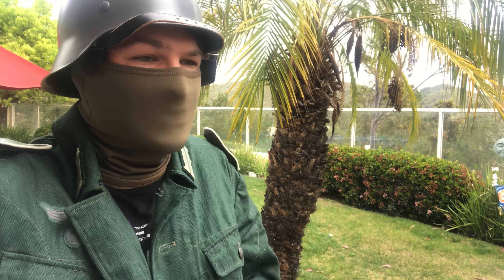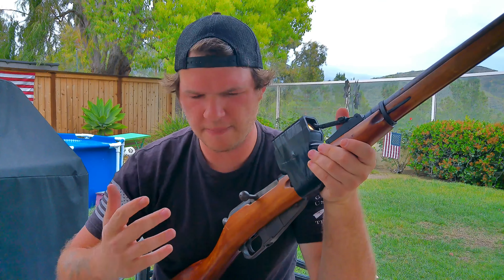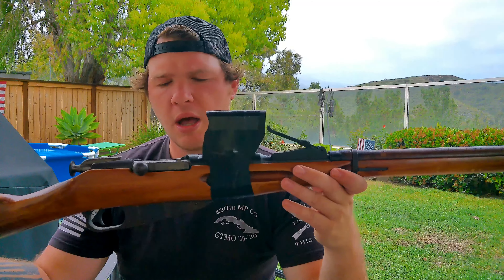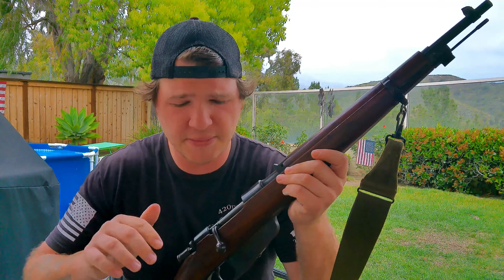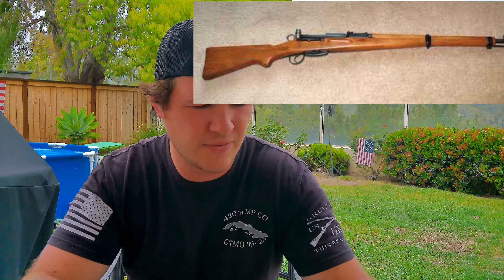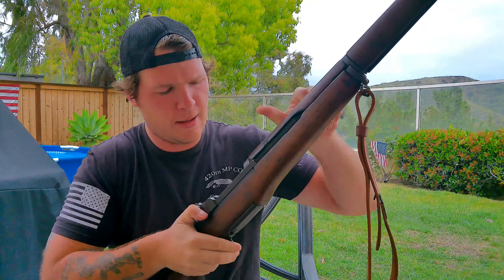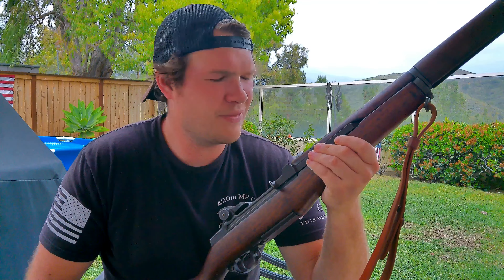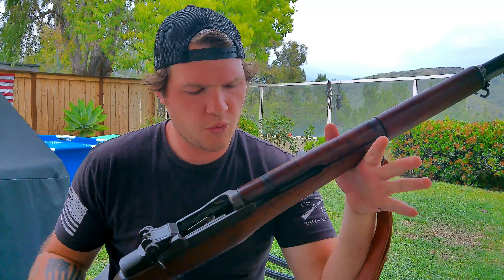The absolute state of the Military Surplus market | Stonks